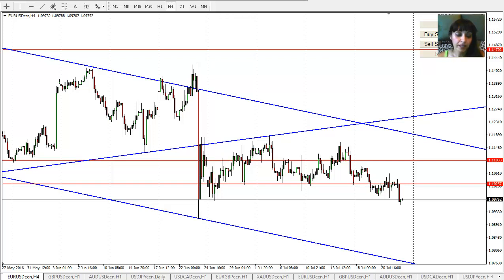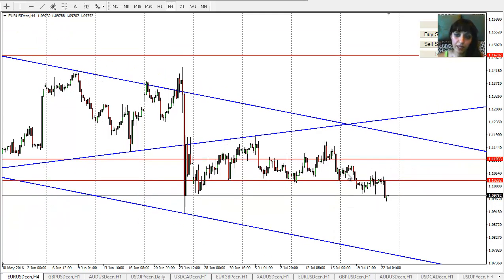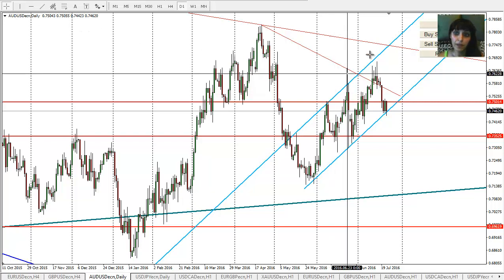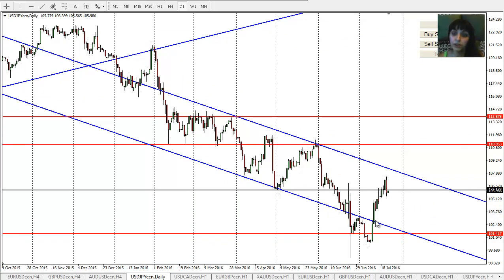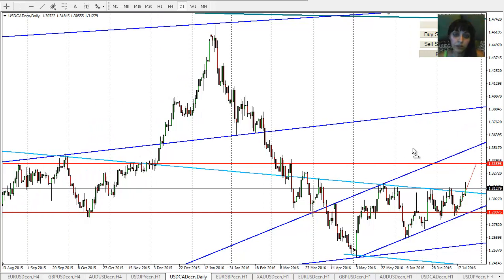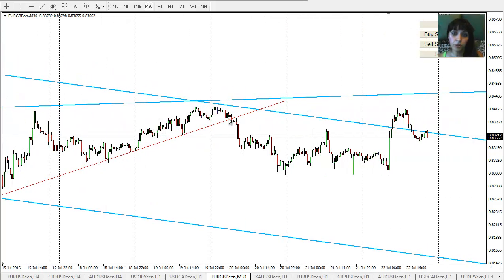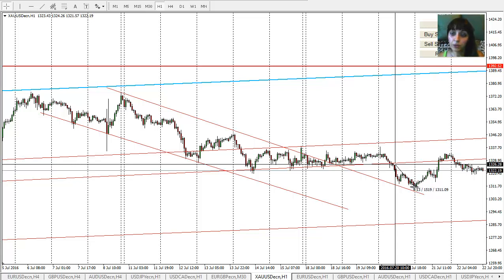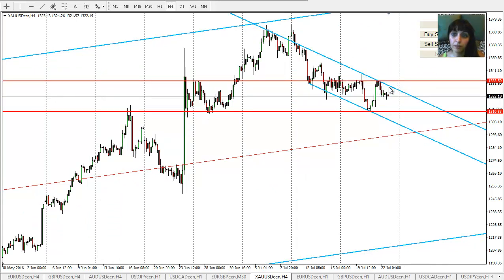Forex Analysis, Major Pairs, Gold, July 24 - 29 2016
Forex analysis, EURUSD, GBPUSD, AUDUSD, USDJPY, USDCAD, EURGBP and Gold XAUUSD technical analysis before the market opens on 24th of July 2016. I trade with broker , MT4, My Forex blog , Forex Trading Systems that Work! Very Easy! No signals, no averages, nothing!